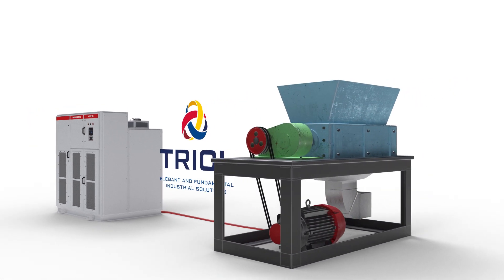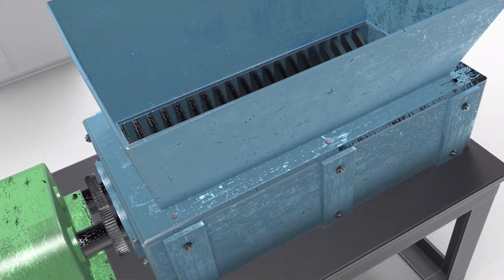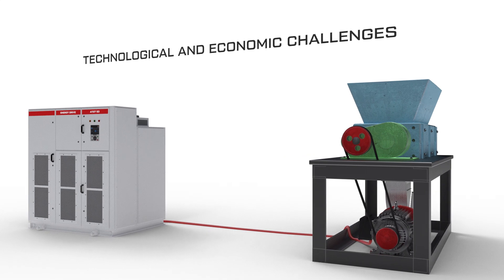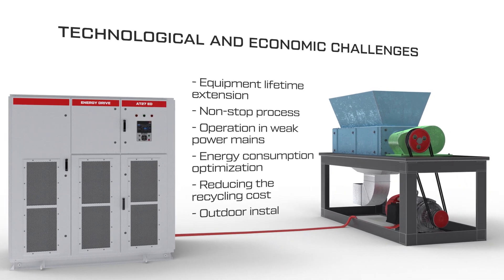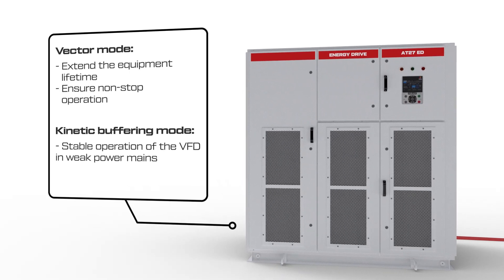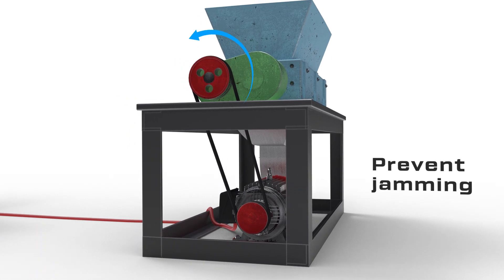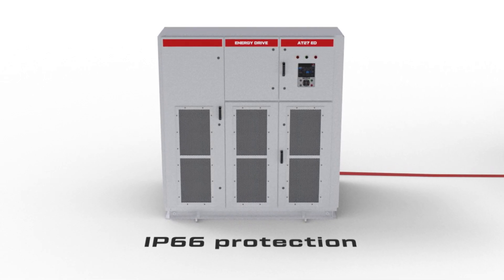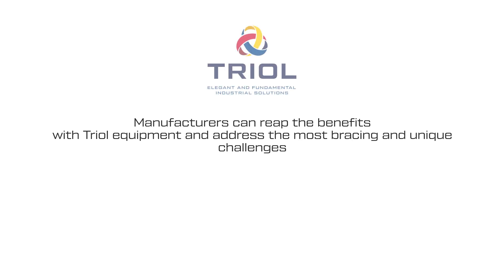Improving the electric motor control that can increase a shredder's profitability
Shredding is an essential step in the processing of solid industrial and municipal waste (recyclable waste). There are several levels of shredding depending on the recyclable materials. Shredders are involved in the recycling process.

The main applications for shredders are:

- Bulky waste, including old cars;
- scrap metal;
- household waste;
- industrial hazardous waste;
- waste tires;
- plastic; and
- cardboard.

Triol Corporation is ready to solve your complex and interesting challenges.